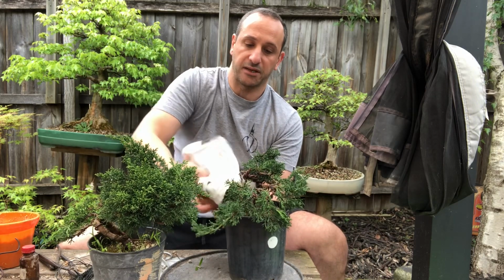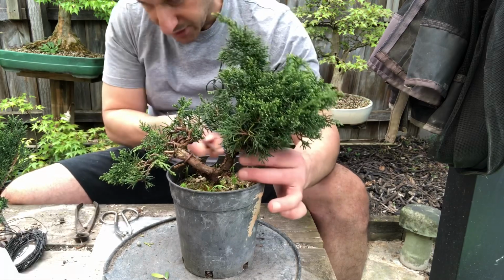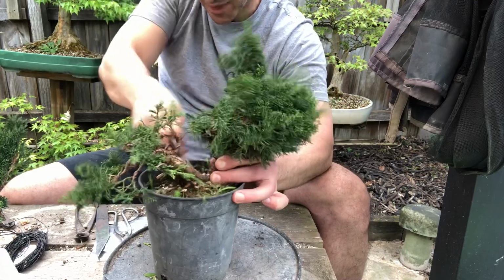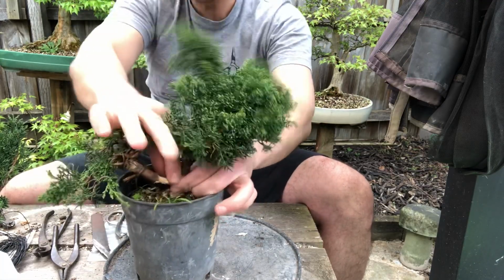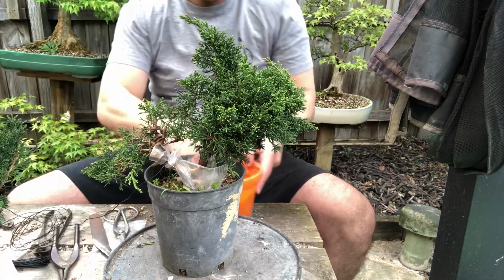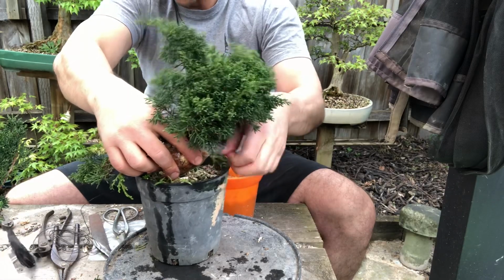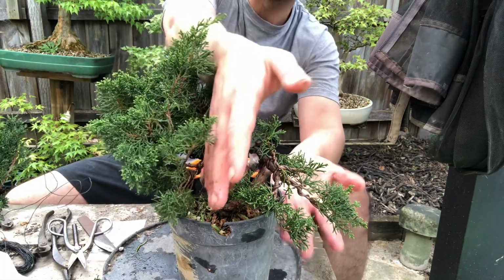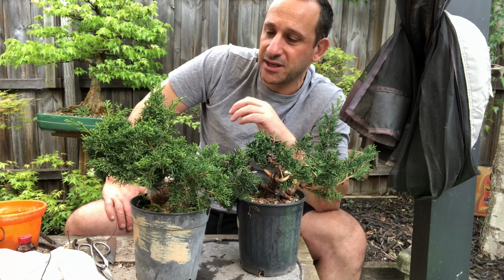How to air layer tree to make a bonsai Shimpaku juniper air layers Air layering steps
These two trees needed to have air layer created to remove branches and create future trees.
These should take between 8-12weeks before they will have enough roots to be able to remove them from the parent tree.